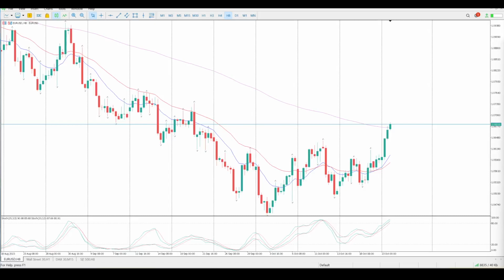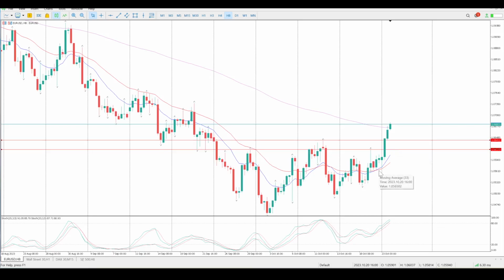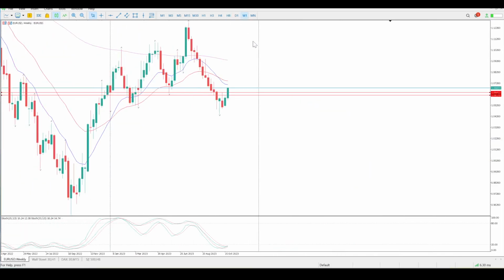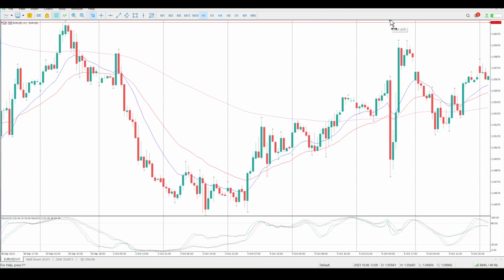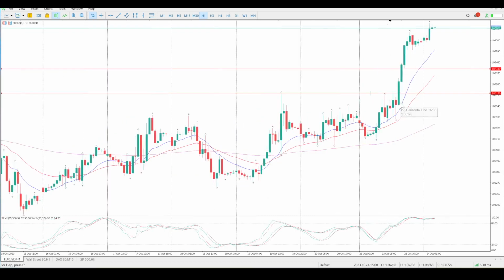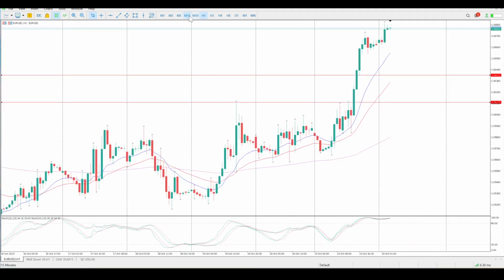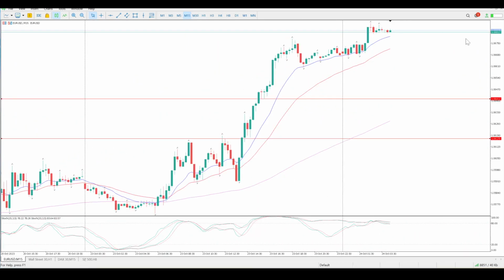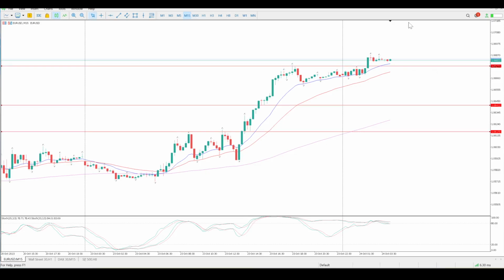EUR/USD Forex Today 24 October 2023 Day Trade Setups and Daily Technical Analysis. Learn to trade